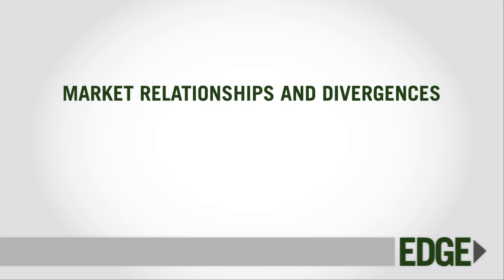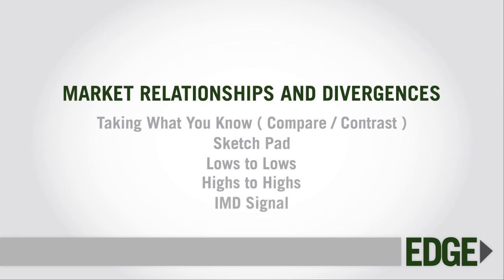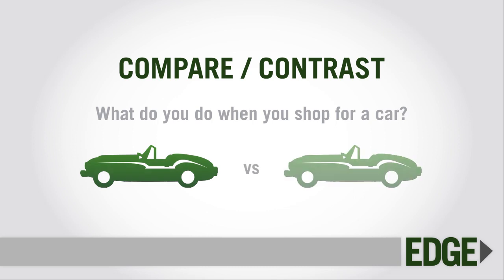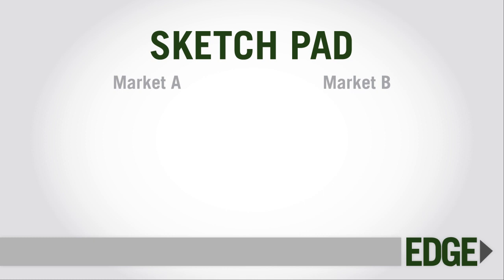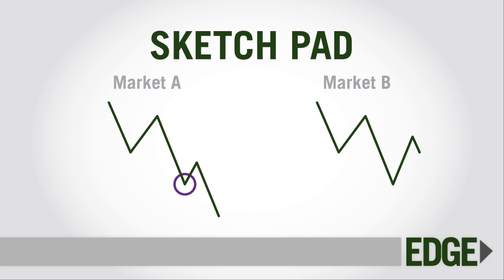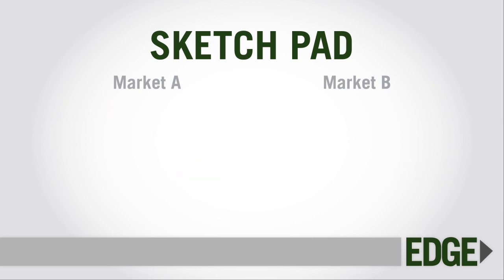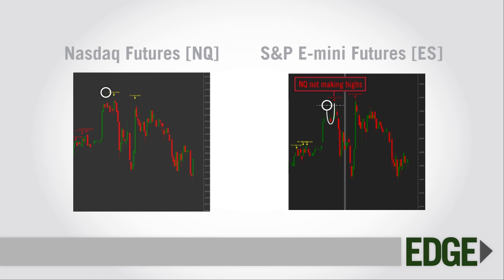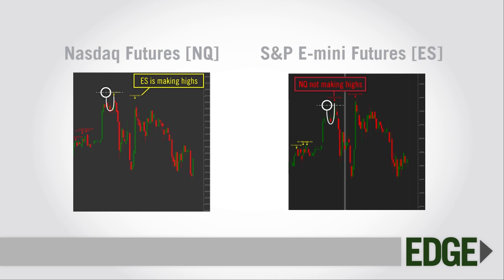23 – Market Relationships and Divergences